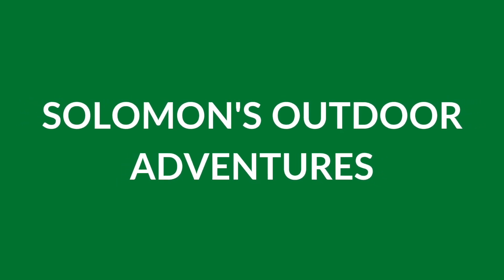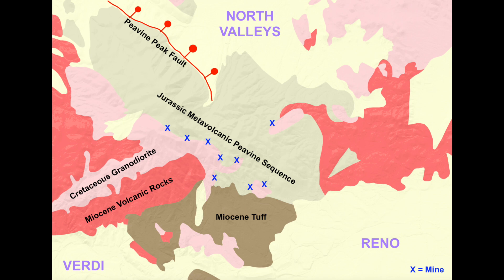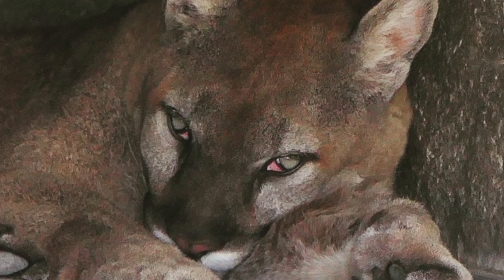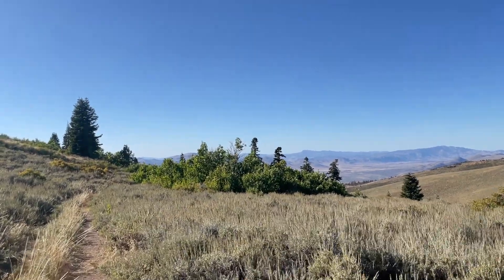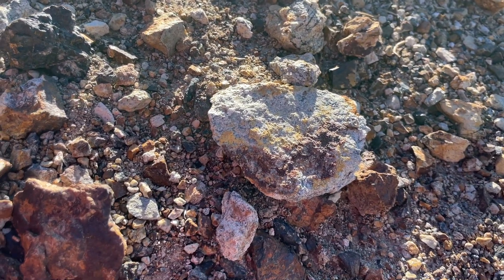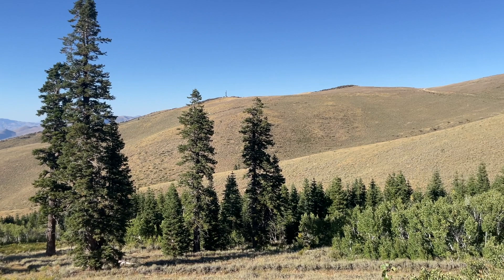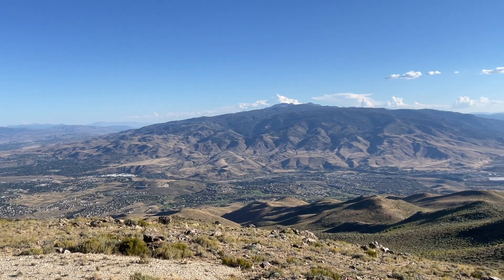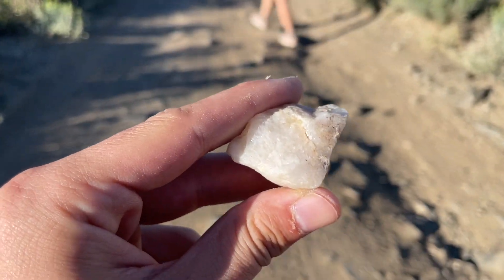Rockhounding & Exploring Peavine Mountain- Silver, Copper, Stunning Views, & More in Reno, NV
In this episode of Solomon's Outdoor Adventures, Becky and Solomon went rockhounding at Peavine Mountain, located just north of Reno. In addition to rockhounding (finding silver, copper, and more), the two hiked around at Peavine Mountain and enjoyed some breathtaking views of Reno, the Sierras, and surrounding areas!!!